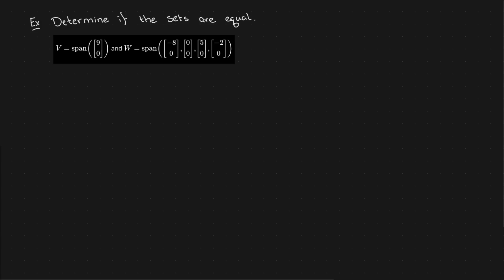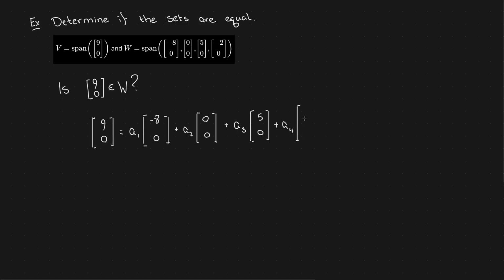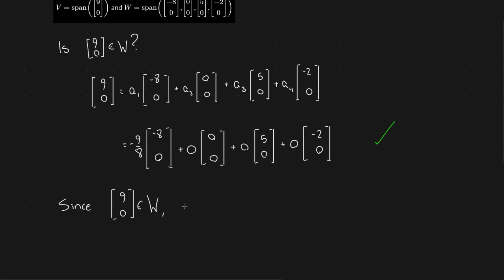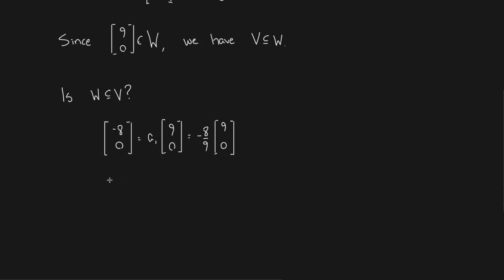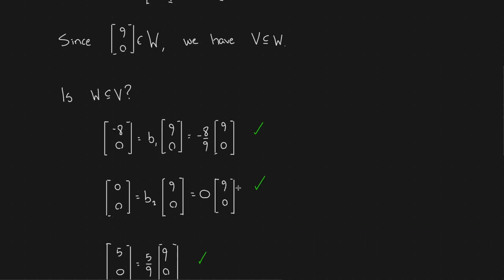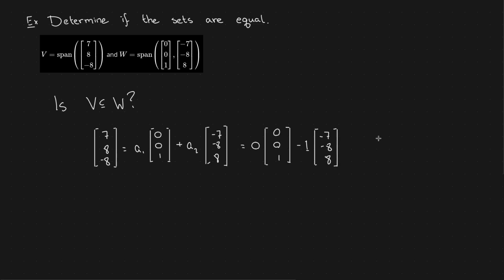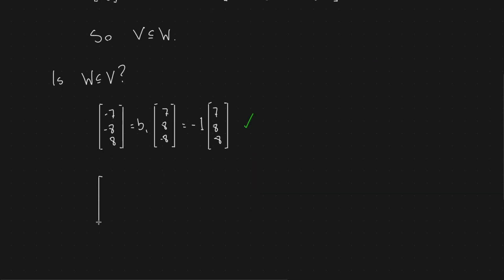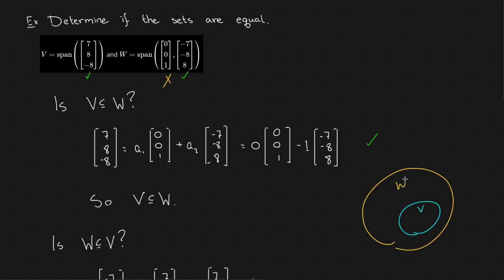3.2 Example 3